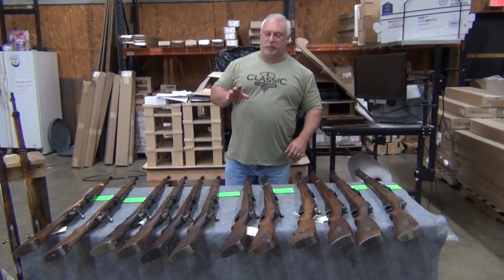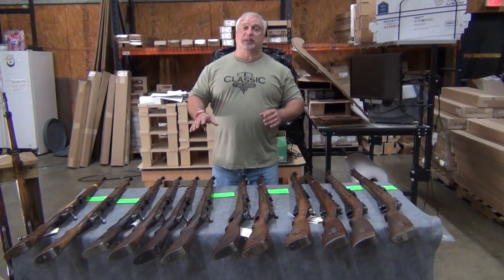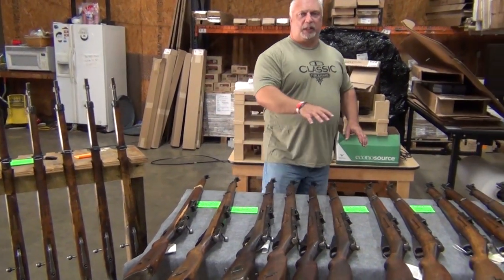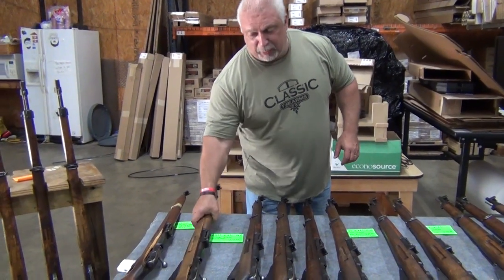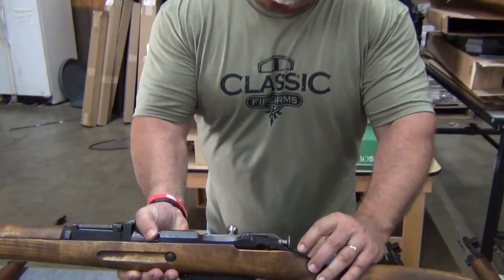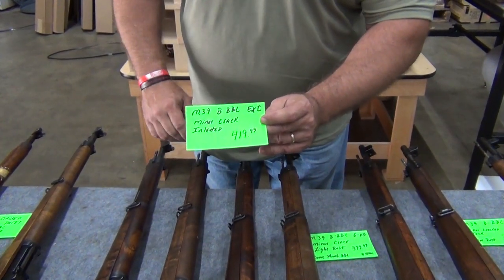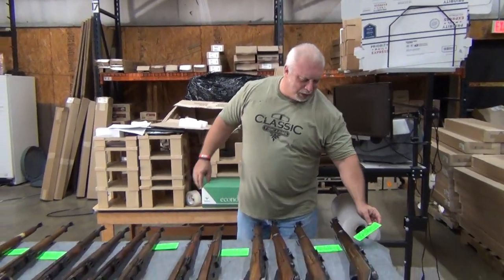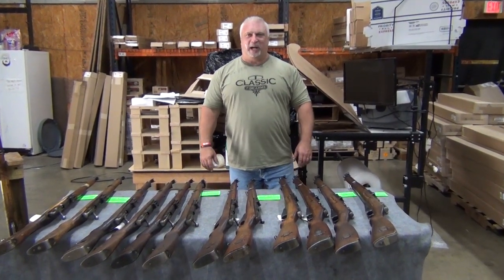Small Batch M39s - B Barrels